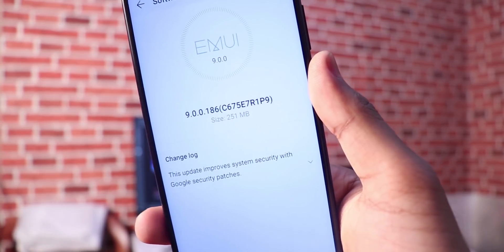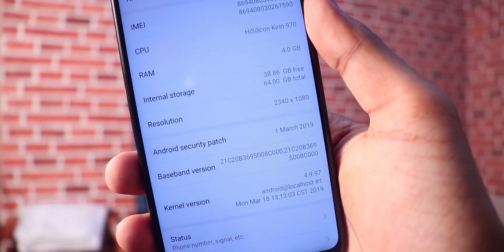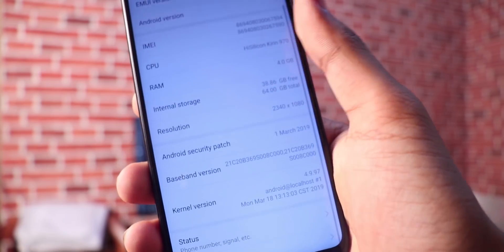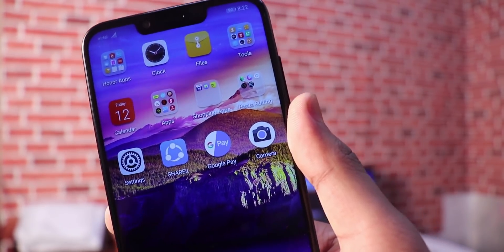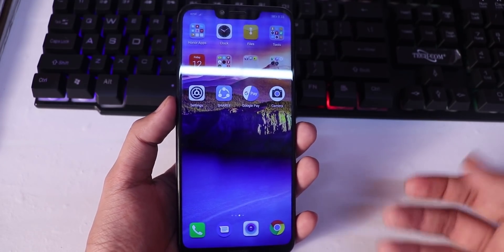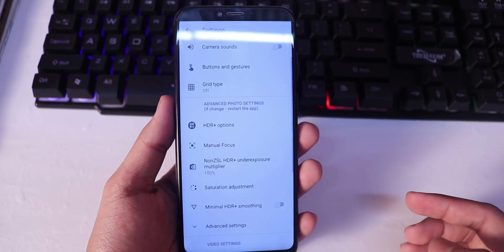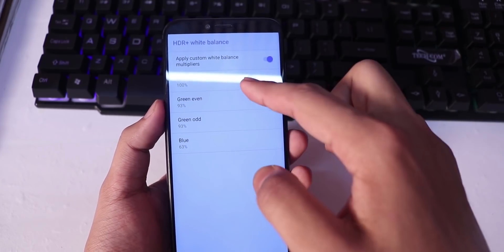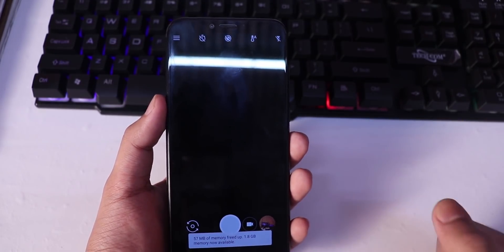Honor Play Latest April Update & Working Pixel 2 GCam - Explained!!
Honor Play got a new update. It's sized about 251MB. The Main highlight of this update is March Security Patch.

1. Install the app;
3. Give all permissions,
2. First disable motion photo
4. Go to settings -- Saturation Adjustment -- Highlight Sat to 2.5 and Shadow Sat to 3.5
5. Go to Advance settings hdr white balance - turn on Apply custom white balance multipliers -  Apply white balance custom multipliers
 Red - 100
 green - 93
 green odd - 93
 Blue - 63
6. Go to Advance Settings - main camera - manual fixed black level offset - turn it on
7. Close your app and reopen app [needed]

Help This Channel By Shopping in Flipkart & Amazon

Topic Covered -

My Gear -

Nikon D750
Canon 200D
Canon 700D
Canon 50mm f/1.8 STM
Nikon 50mm f/1.8
Simpex VCT-691RM Video Tripod
Boya BY-M1